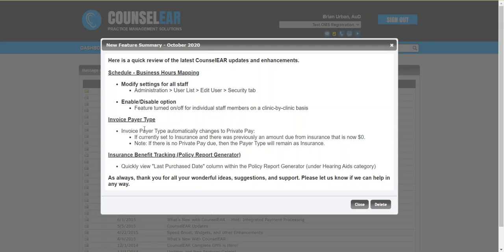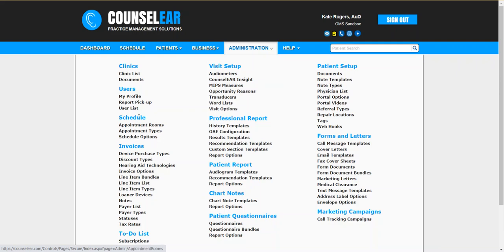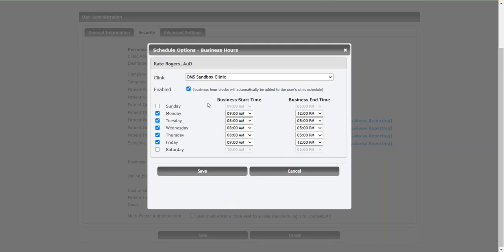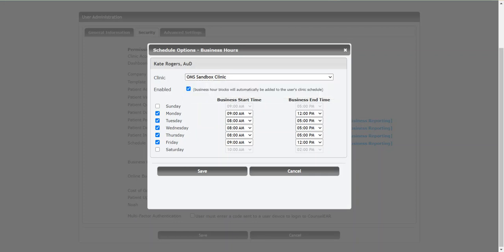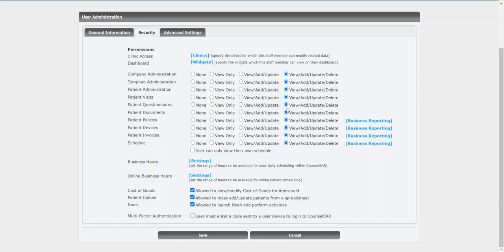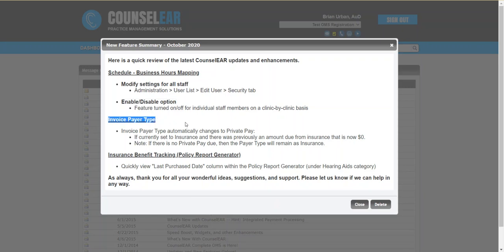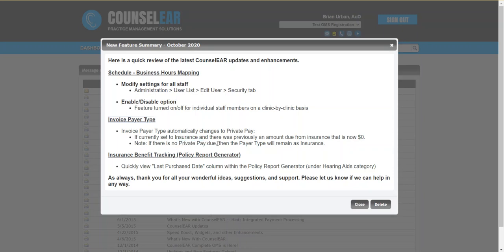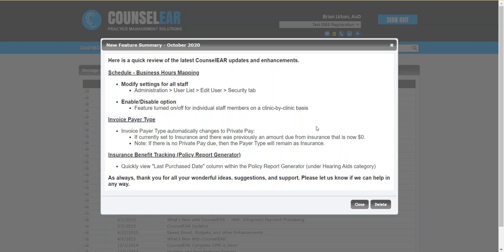Updates and Enhancements: October 2020